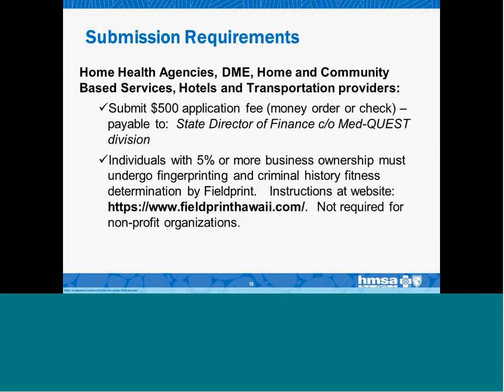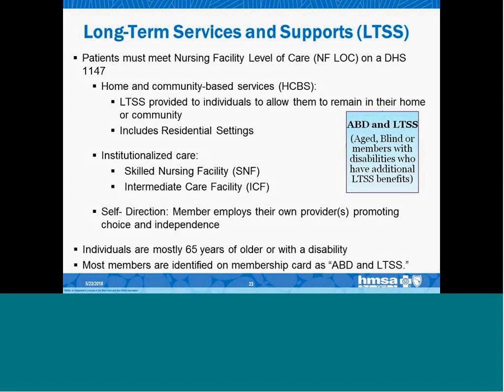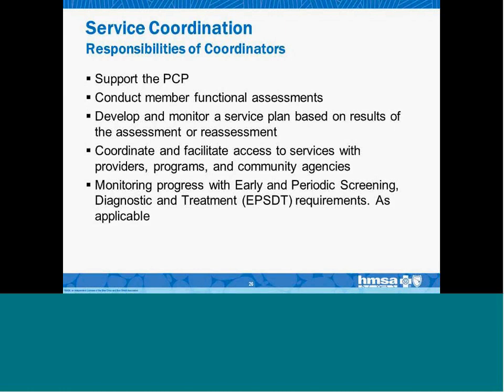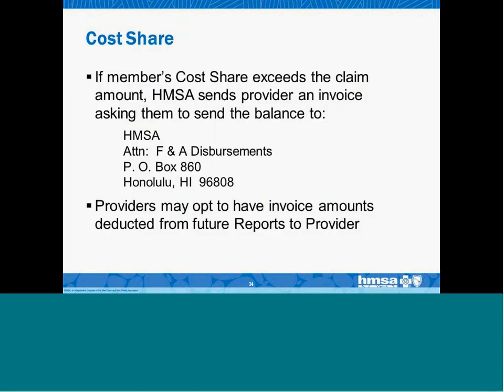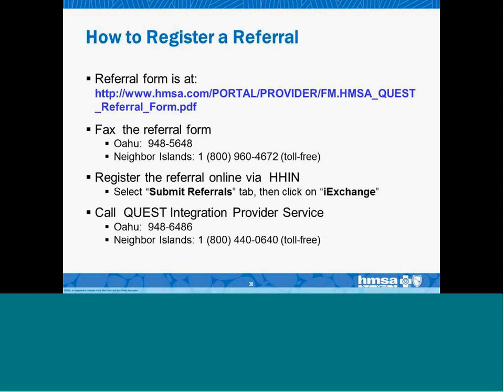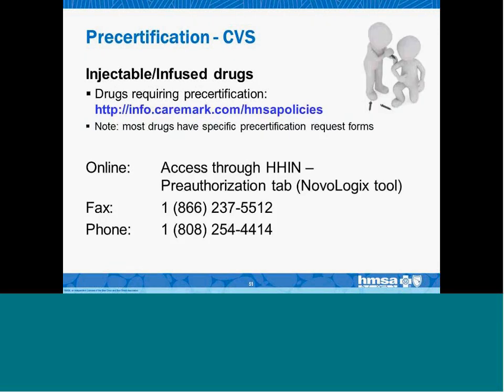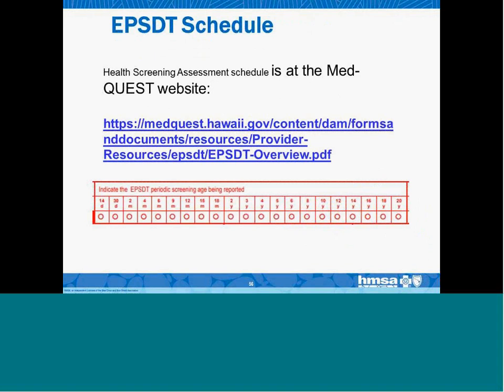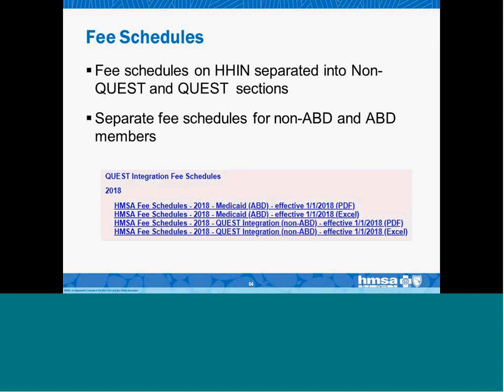QUEST Integration Webinar For Participating Providers 20180523 2231 1